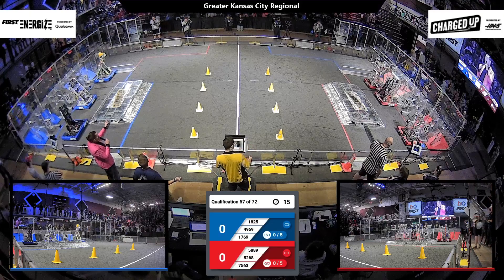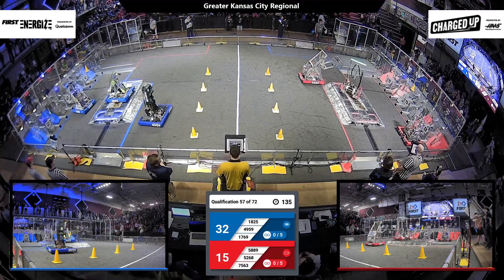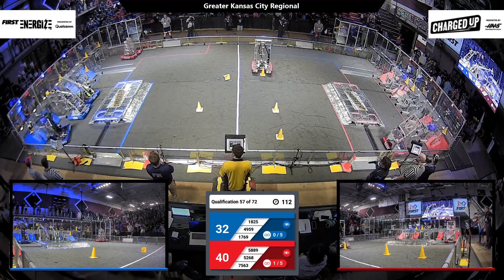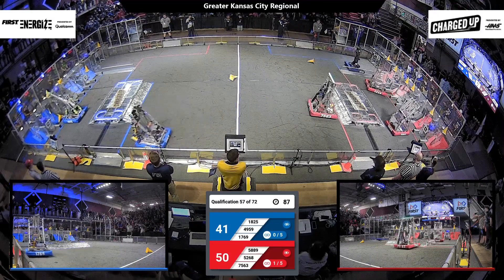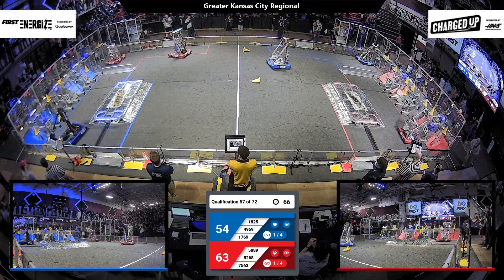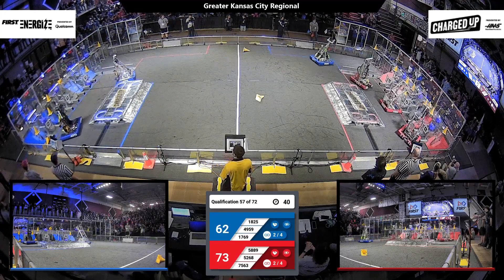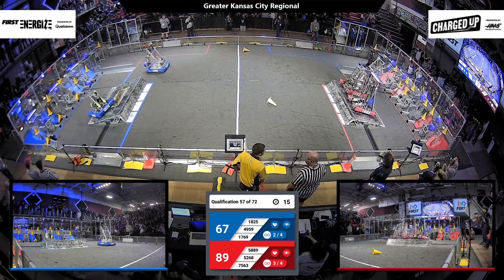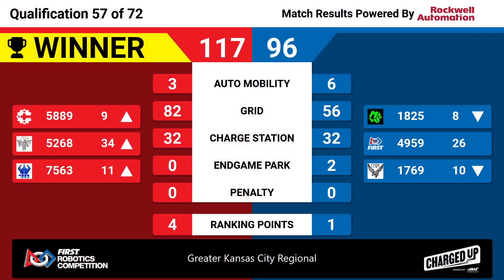Qualification 57 - 2023 Greater Kansas City Regional